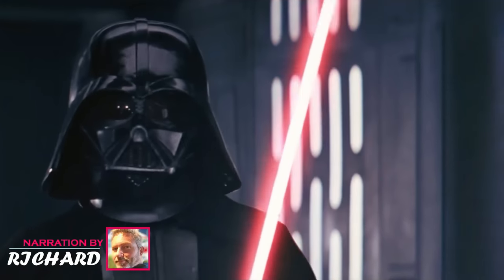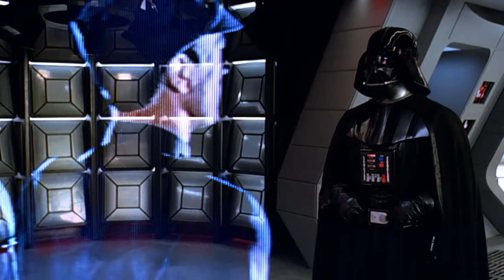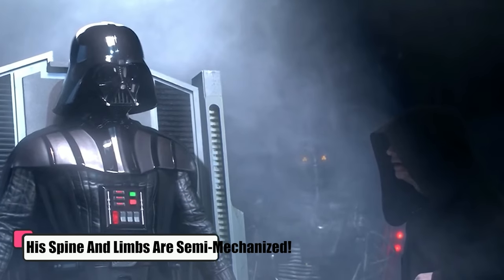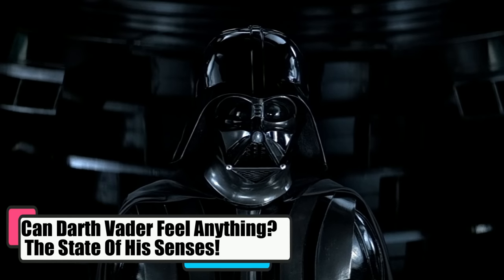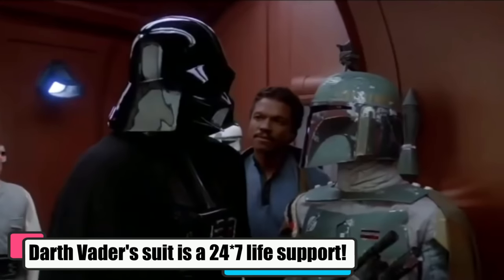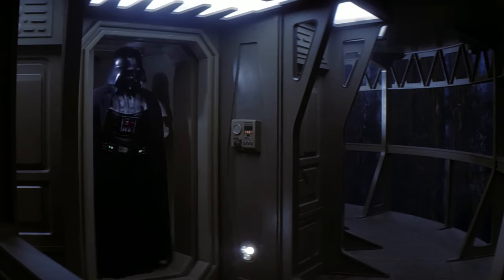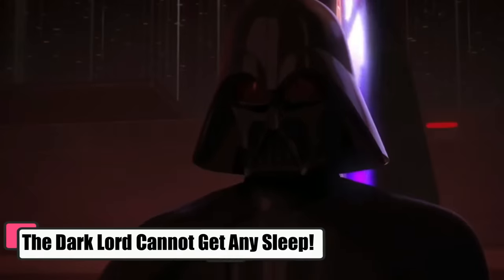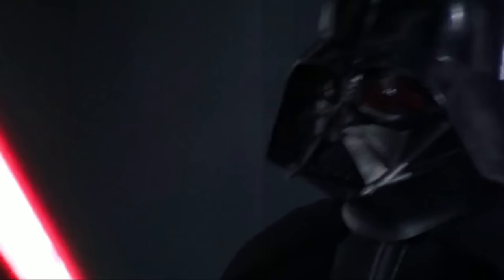Darth Vader Anatomy Explored - Can This Sith Lord Reproduce? Is He Also Healing Inside His Suit?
Darth Vader's anatomy explored - The Strangest details about the terrifying Sith Lord!